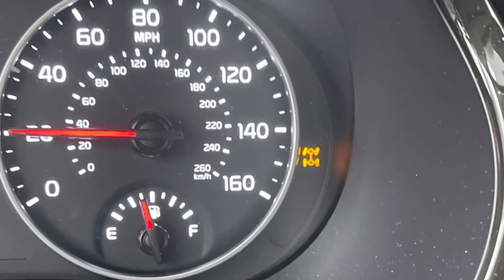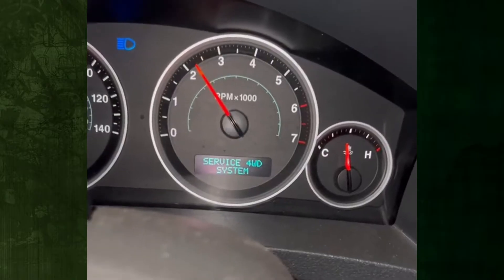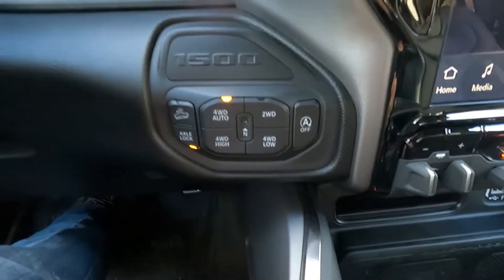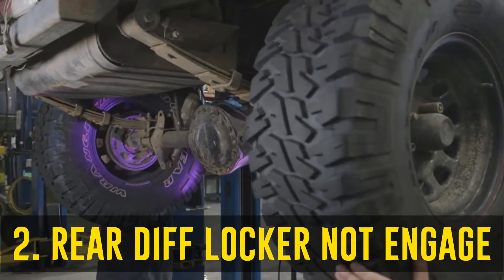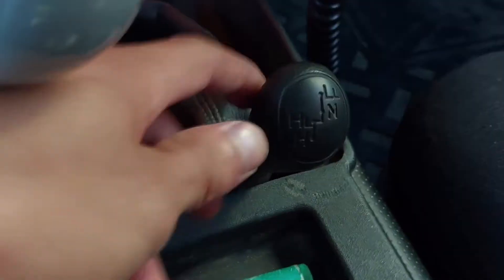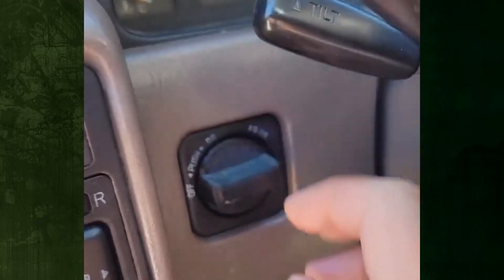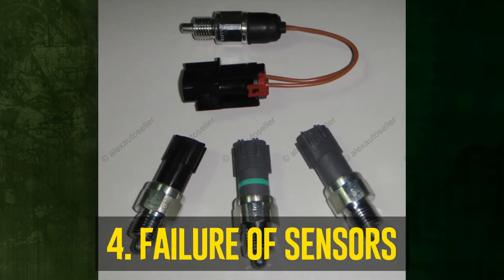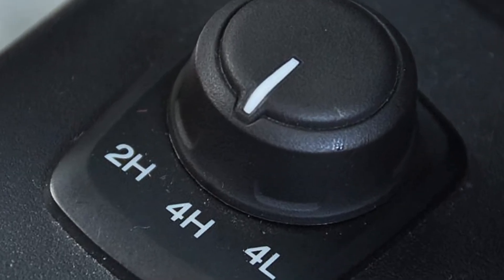4WD Warning Light Activated Top 4 Reasons 4x4 Li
The flashing 4WD light is an alert that something is wrong with your car's 4-wheel drive system. Don't worry if you're not sure why it's on. We'll go over a few potential causes and solutions with you.

Timecode:
00:00:00 - 4WD Warning Light Overall
00:00:53 - The rear diff locker does not engage properly
00:01:15 - The actuator does not work properly
00:01:40 - Failure of sensors
00:01:59 - Conclusion